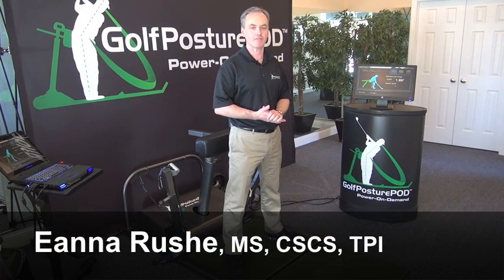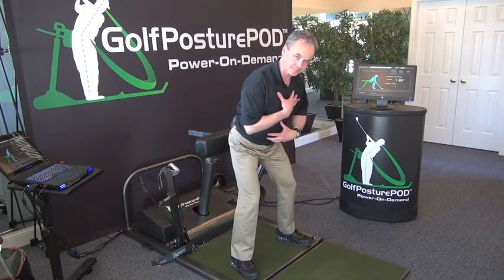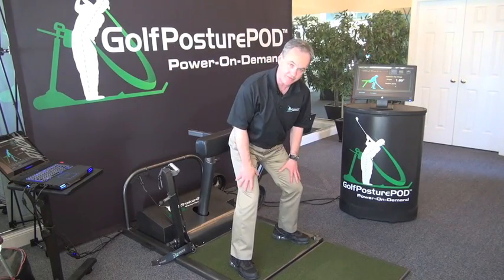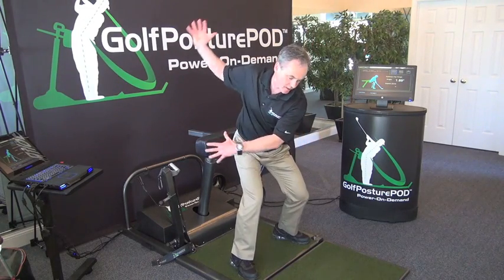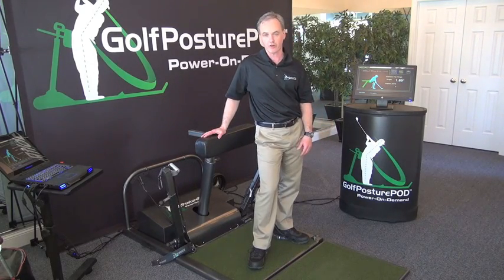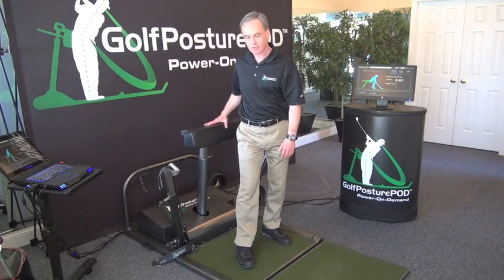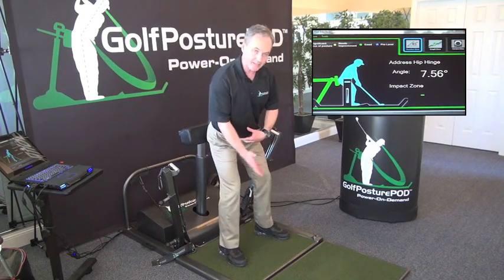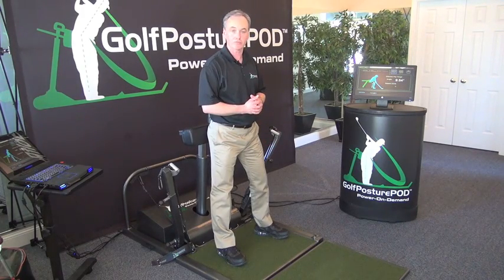GolfPosturePOD_Introduction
An introduction and overview of the GolfPosturePOD.  A patented golf training device to help golfers maintain proper posture through the golf swing. The GolfPosturePOD has many applications. The most common swing fault in golf is early extension or hip thrust and this is a great way to work on "staying-in-the-shot".